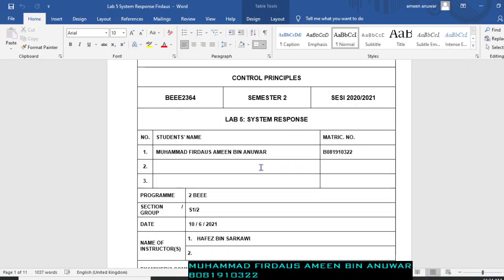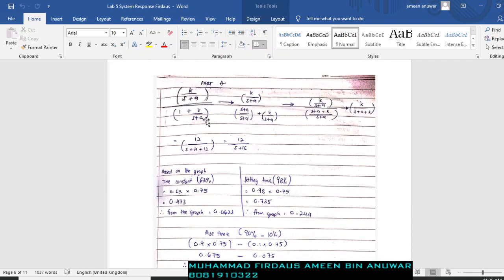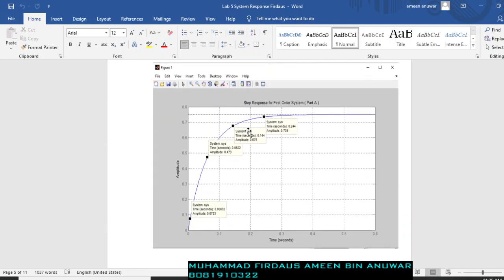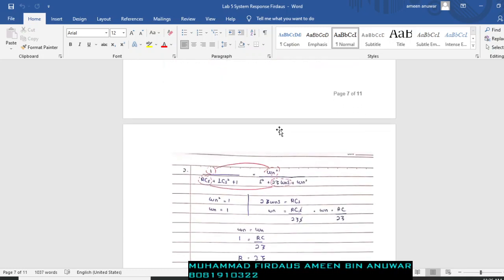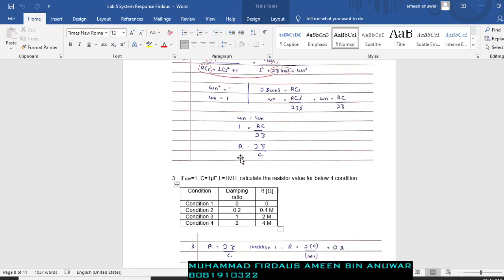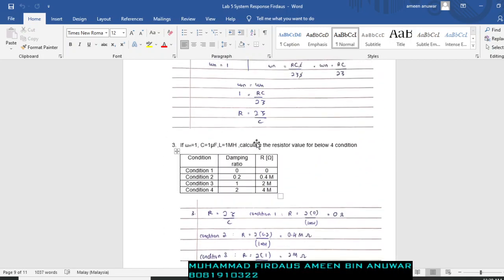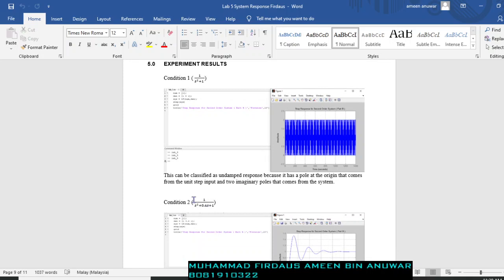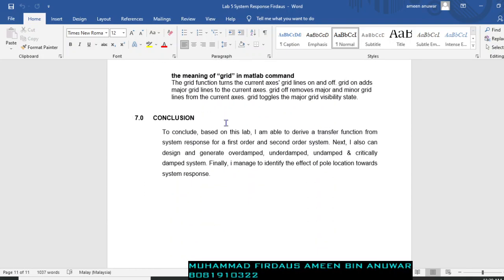LAB 5 CONTROL PRINCIPLE ( SYSTEM RESPONSE )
MUHAMMAD FIRDAUS AMEEN BIN ANUWAR
2 BEEE S1/2